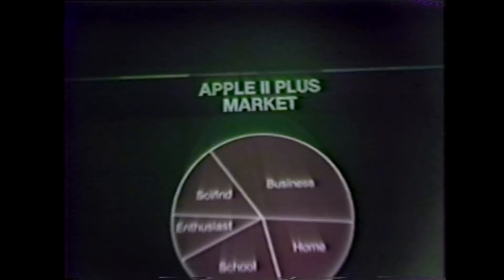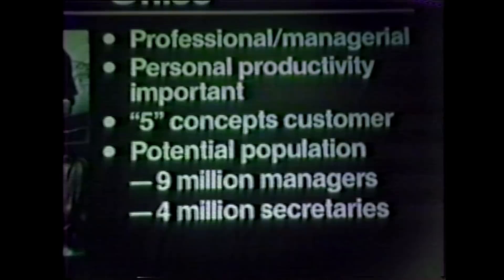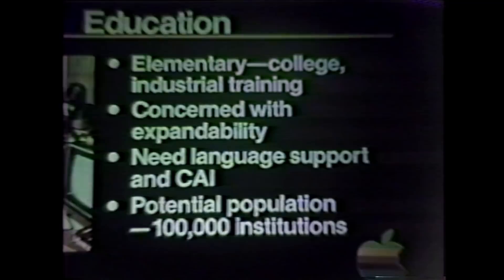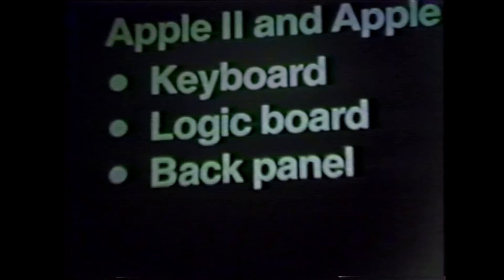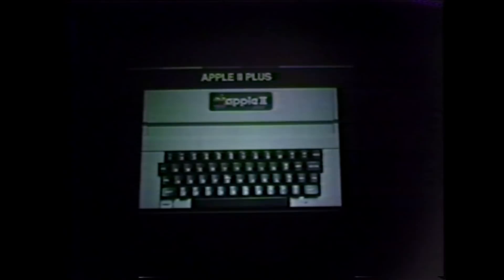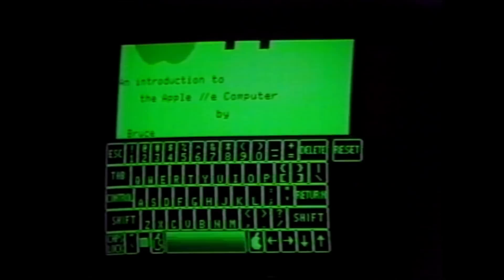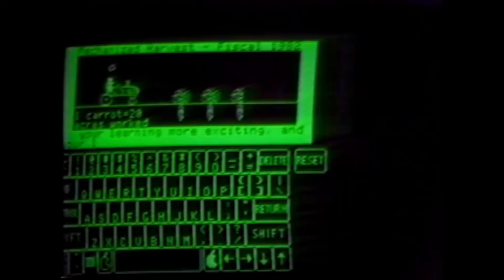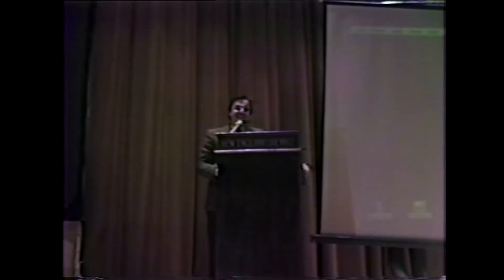John Couch and David Larson Present the Apple IIe and Apple Lisa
Apple's IIe and Lisa are presented in this video from the Boston Computer Society.